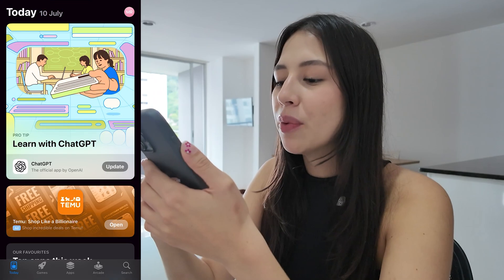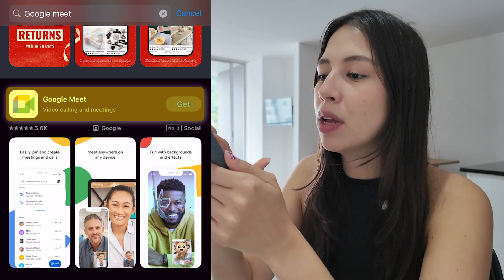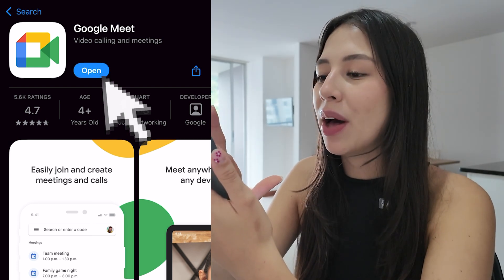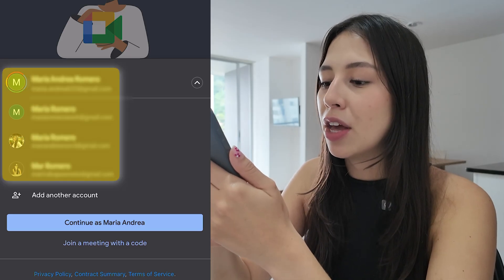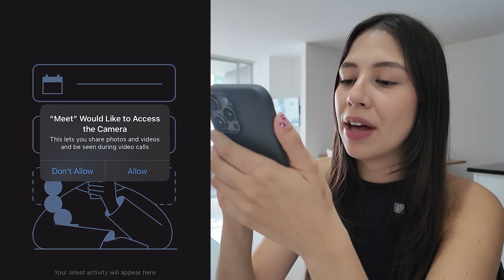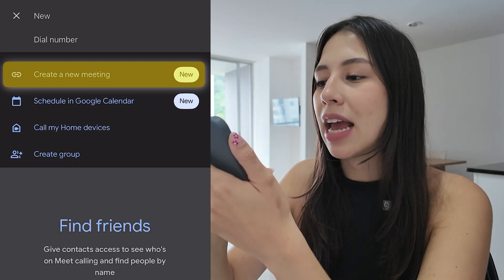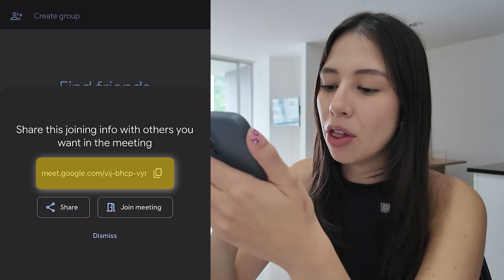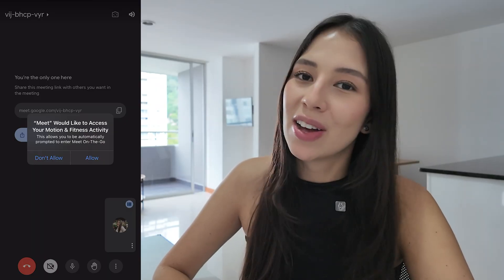How to Use Google Meet on iPhone (Full Setup Tutorial)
In this video, I’ll go over how to set up Google Meet on your iPhone so you can start video calls quickly and easily. I’ll walk you through downloading the Google Meet app, signing in with your Google account, and starting a new meeting. You’ll also see how to invite others and share a meeting link right from your phone. This beginner-friendly tutorial is perfect for anyone using Google Meet for work, school, or personal chats.

Be sure to watch this video all the way as I cover how to use Google Meet on iPhone, invite people to your meeting, and join calls with one tap. I’ll show you how to access the main features so your meetings stay clear and organized. You’ll also learn how to manage participants and keep your video calls running smoothly. With just a few steps, your iPhone becomes a powerful tool for online meetings using Google Meet.

Setting up Google Meet on your iPhone makes it simple to connect with friends, coworkers, and classmates. You can start or join meetings, send invites, and chat face-to-face using just the app. This tutorial helps you understand how Google Meet works on iOS and why it’s great for staying in touch. If you want a fast, clear way to use Google Meet on your iPhone, this guide covers everything you need.

– Mari

Timeline:
0:00 - Introduction
0:15 - Downloading and Opening Google Meet App
0:49 - Signing in and Tapping Continue
1:07 - Allowing Permissions
1:47 - Finalizing by Joining a Meet